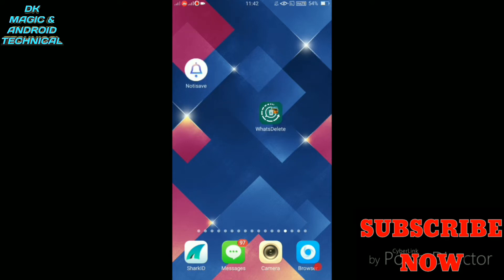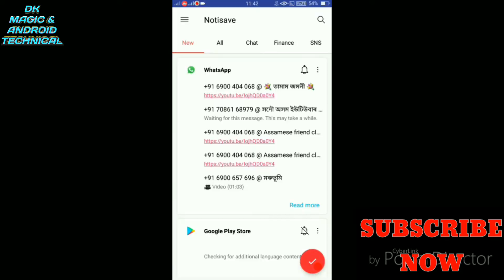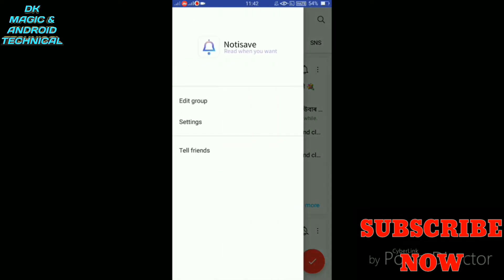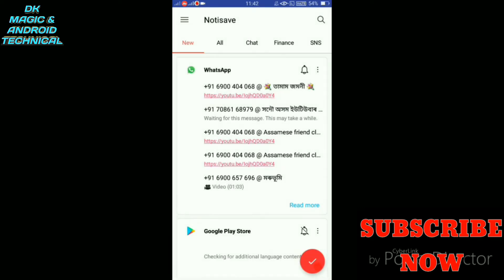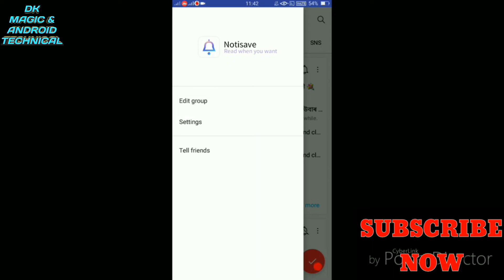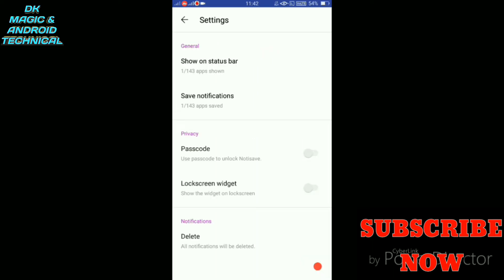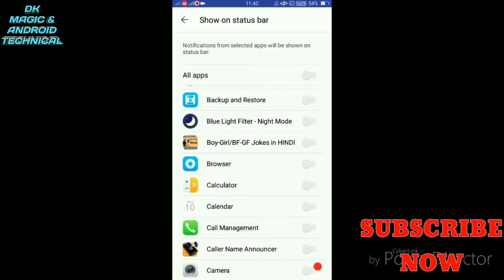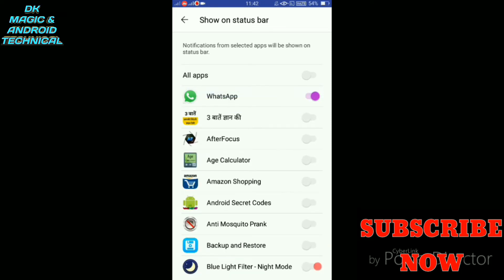Delete হোৱা মেচেজ বোৰ পঢ়ক ।। read delete message ।। Dk magic & Android technical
WhatsApp ৰ Delete হোৱা মেচেজ বৰ কেনেকৈ পঢ়িব ।। How to read delete WhatsApp messages ।। Dk magic & Android technical